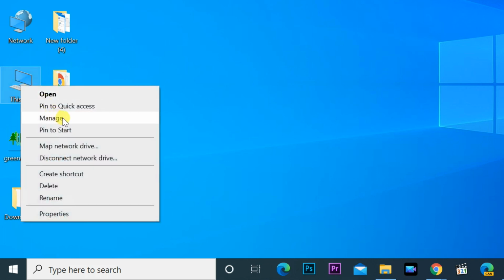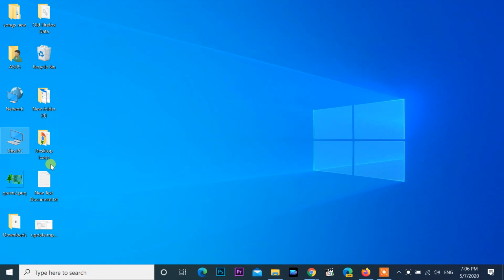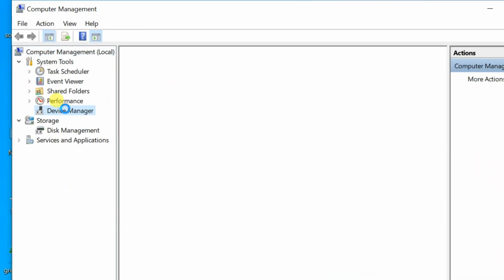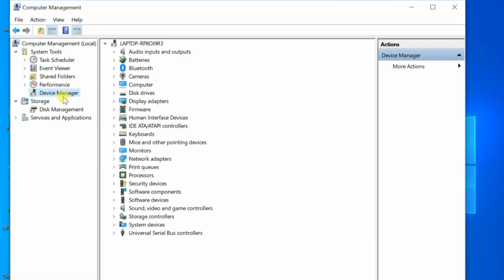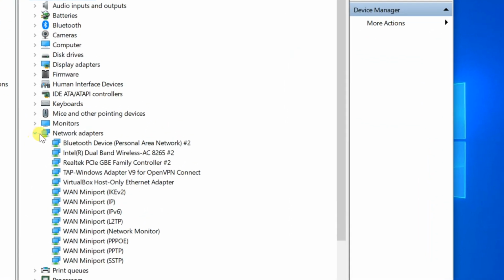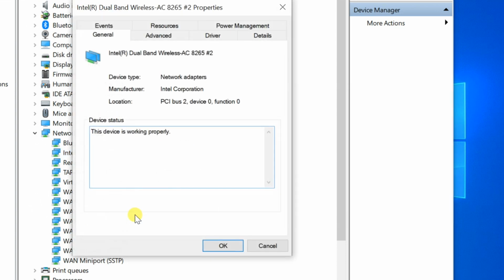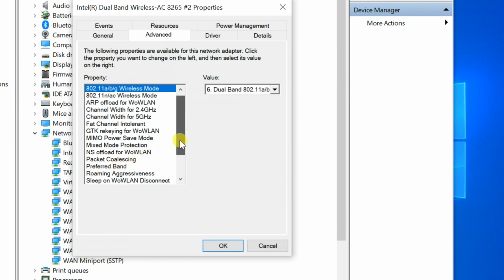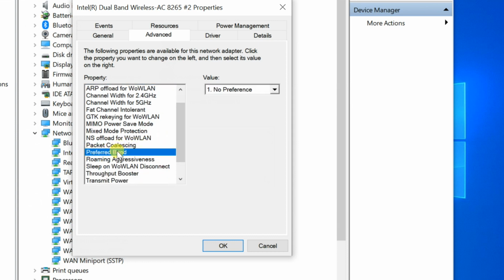How to Change Preferred Band (2.4 GHz or 5 GHz) for WiFi Network Adapters